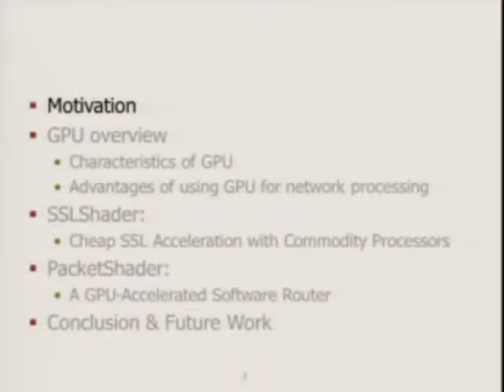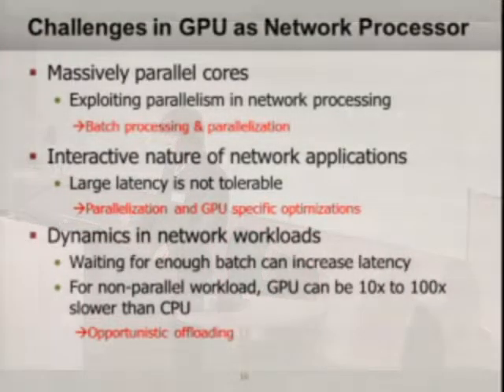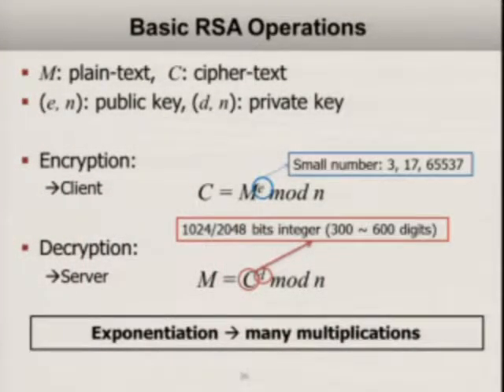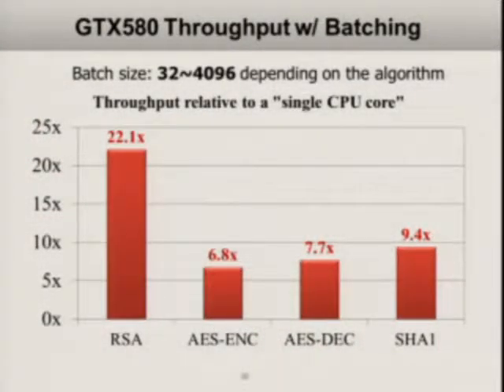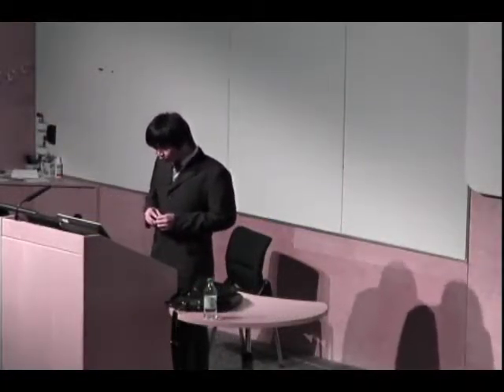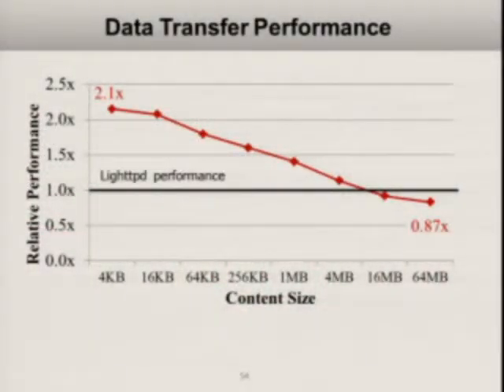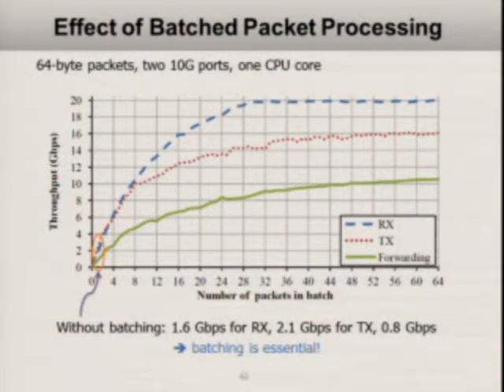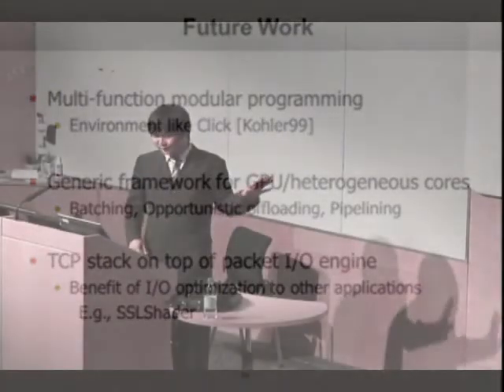SSLShader: Cheap SSL Acceleration with Commodity Processors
Secure end-to-end communication is becoming increasingly important as more private and sensitive data is transferred on the Internet. Unfortunately, todayΓÇÖs SSL deployment is largely limited to security or privacycritical domains. The low adoption rate is mainly attributed to the heavy cryptographic computation overhead on the server side, and the cost of good privacy on the Internet is tightly bound to expensive hardware SSL accelerators in practice.  In this talk, we present high-performance SSL acceleration using commodity processors. First, we show that modern graphics processing units (GPUs) can be easily converted to general-purpose SSL accelerators. By exploiting the massive computing parallelism of GPUs, we accelerate SSL cryptographic operations beyond what state-of-the-art CPUs provide. Second, we build a transparent SSL proxy, SSLShader, that carefully leverages the trade-offs of recent hardware features such as AES-NI and NUMA and achieves both high throughput and low latency. In our evaluation, the GPU implementation of RSA shows a factor of 22.6 to 31.7 improvement over the fastest CPU implementation. SSLShader achieves 29K transactions per second for small files while it transfers large files at 13 Gbps on a commodity server machine.  These numbers are comparable to high-end commercial SSL appliances at a fraction of their price.